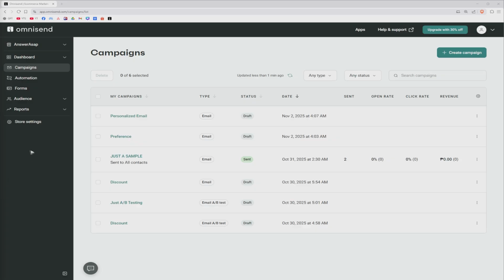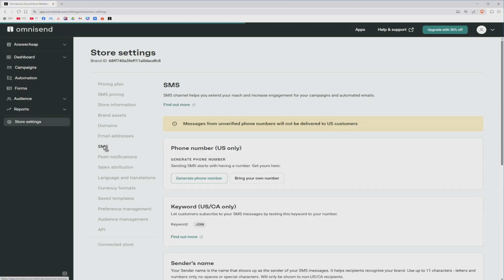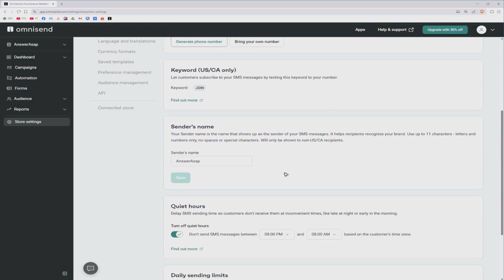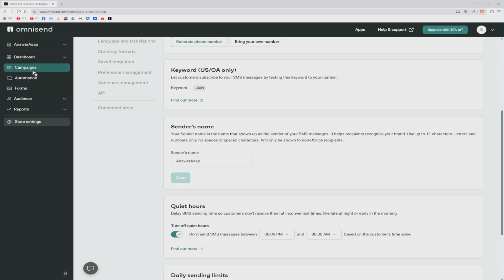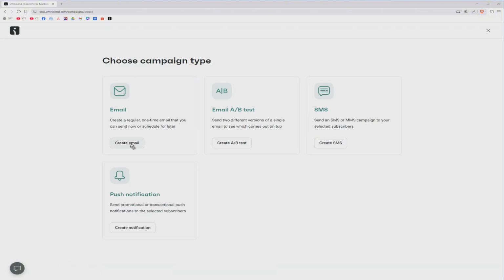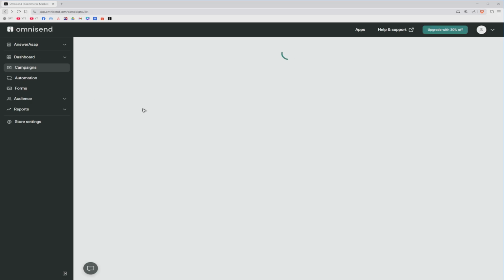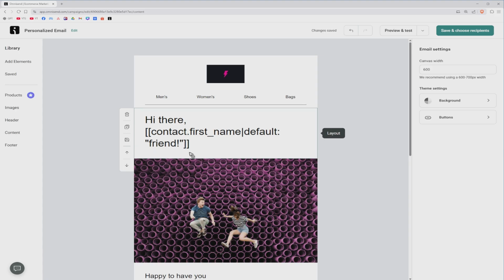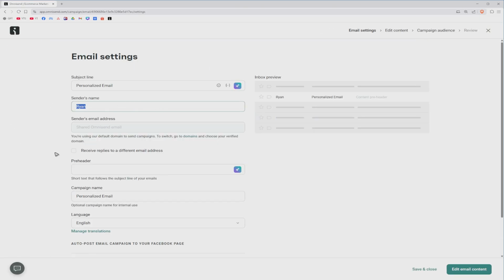How to CHANGE CAMPAIGN SENDER NAME in Omnisend (Step by Step)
This tutorial shows you how to modify the sender name for campaigns in Omnisend to help your messages appear clearer and more recognisable to subscribers. Please consider liking the video and letting us know if you have any comments, ideas or questions, we really appreciate any feedback! We have plenty of other tutorials on our channel so come and see if we can help you with anything else :)